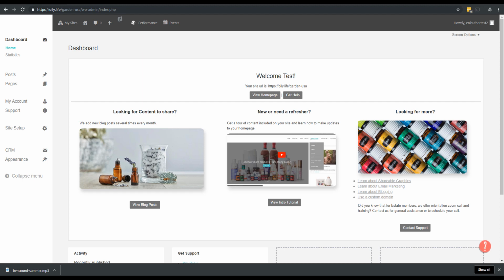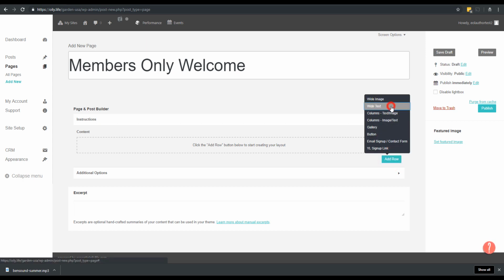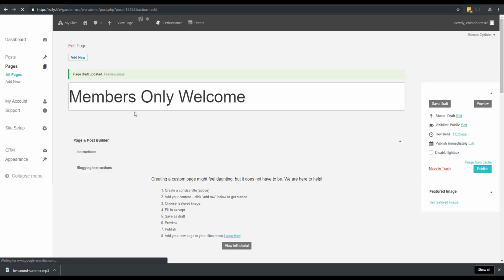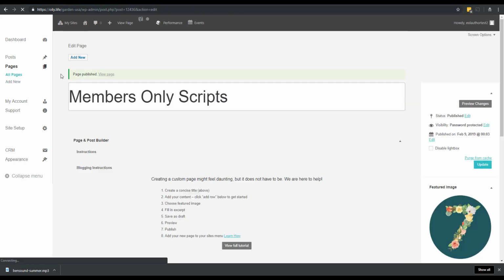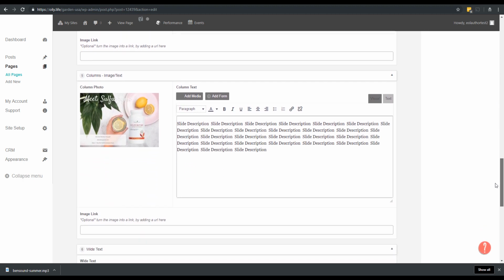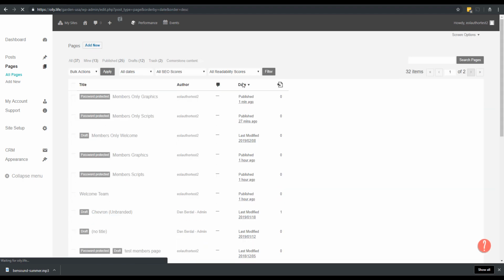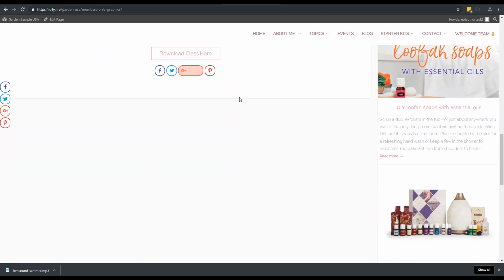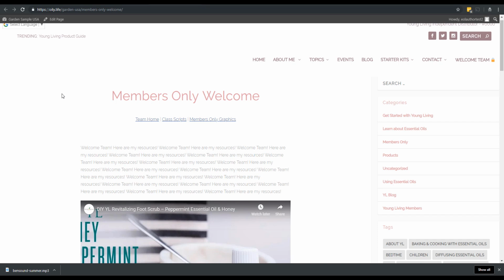Password Protected Pages Members Area